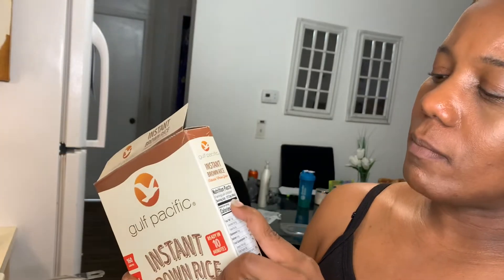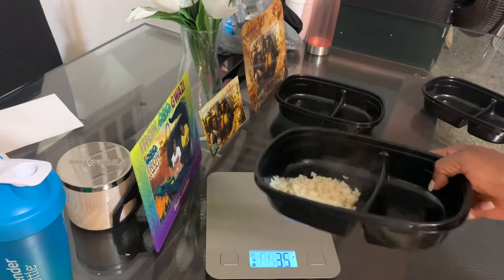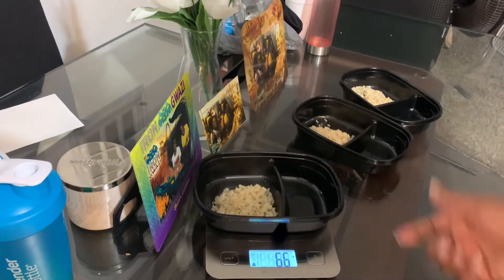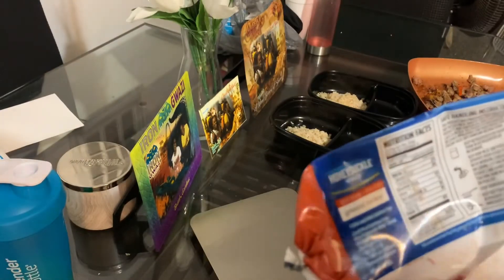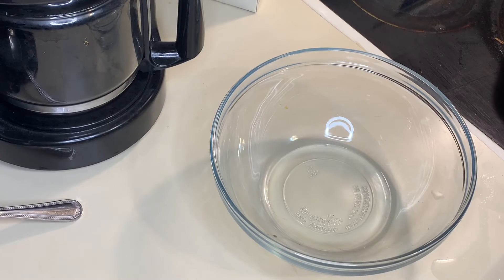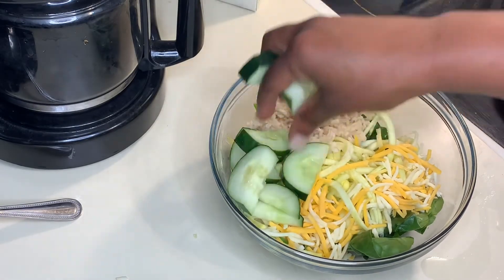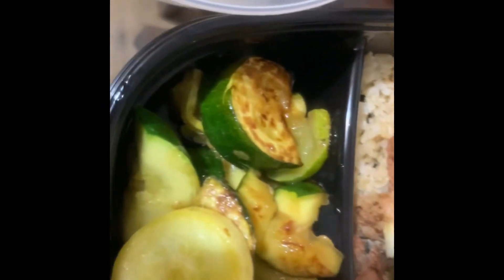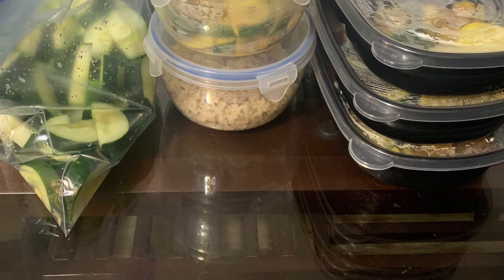Meal Prep With Me | Weight Loss I Whole Food Eating I How to Lose Weight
Hello gorgeous babe!

Meal prep with me was filmed June 6. Meals lasted 3 days I tend to skip some days as my hubby may cook something I like. Also, I prefer to eat my meal prep for dinner but eat a lighter lunch.  Let me know if you are interested in lunch meal preps for the office.